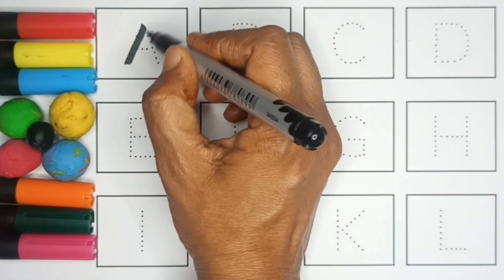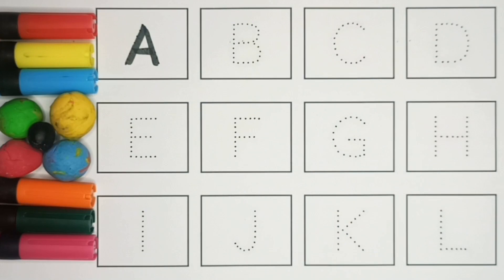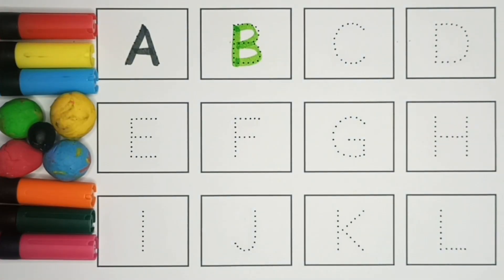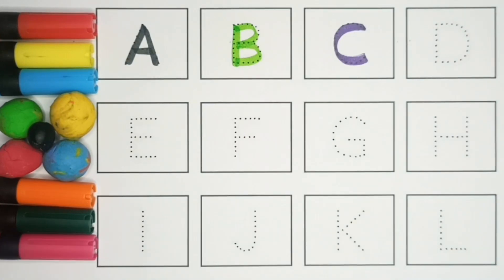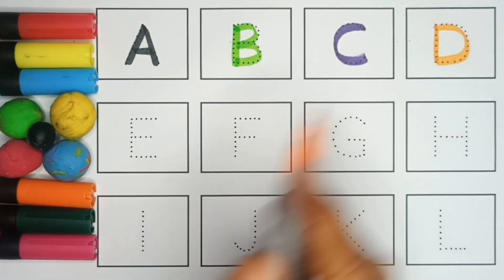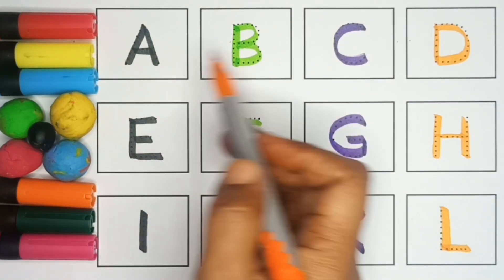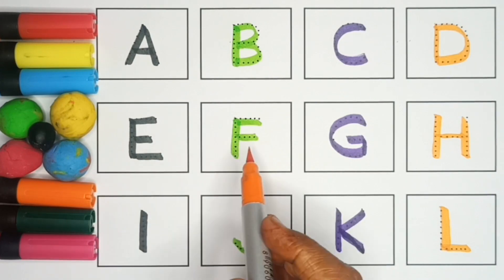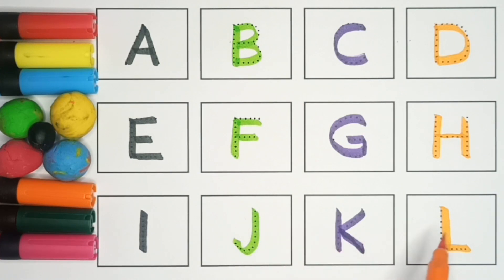A for apple, B for Ball, English Alphabets, छोटे बच्चों की पढ़ाई, toddlers abcdsongs kidssong 178